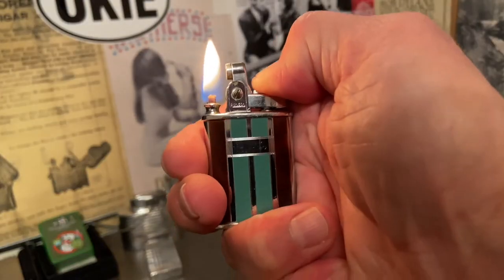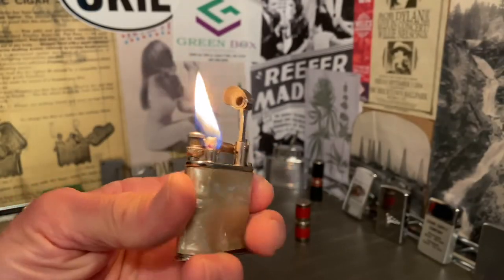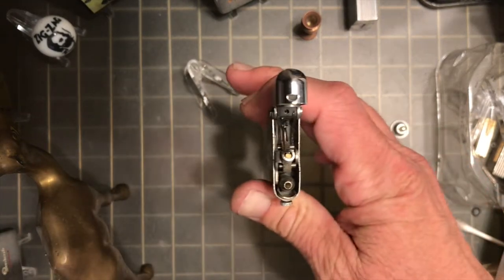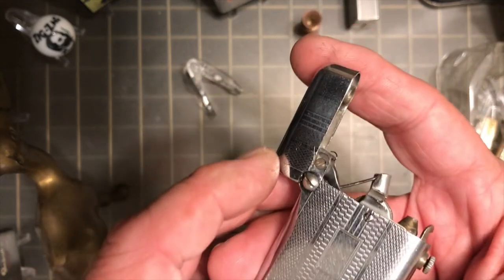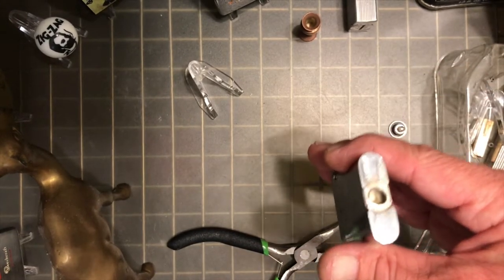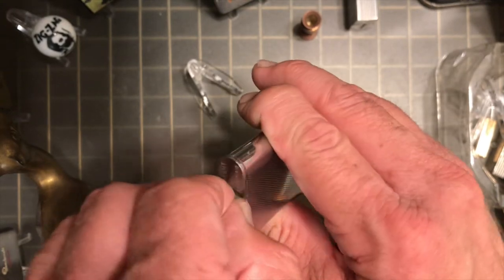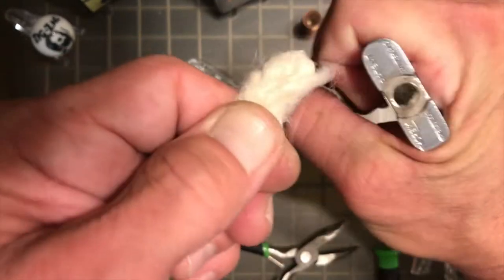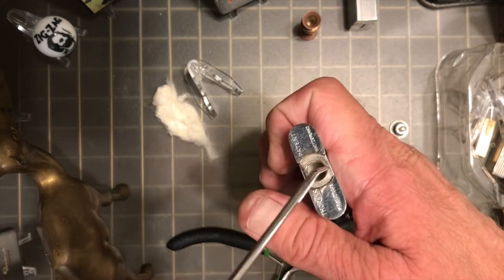How To Replace The Wick And Wadding In A Vintage Thorens Double Claw Semi-Automatic Petrol Lighter